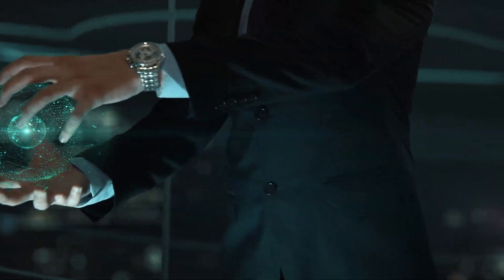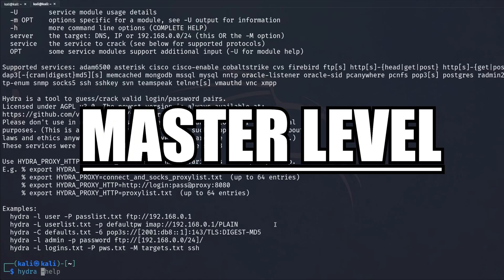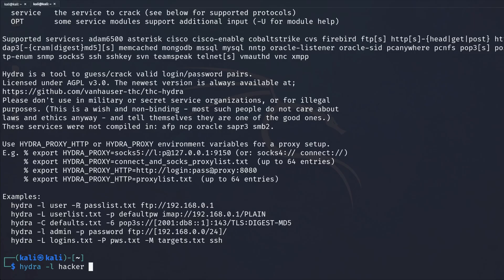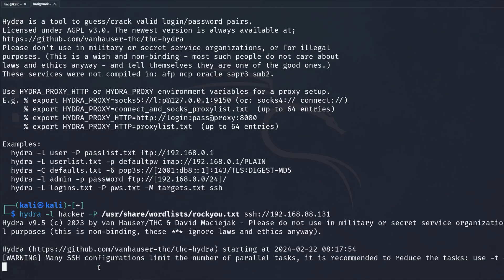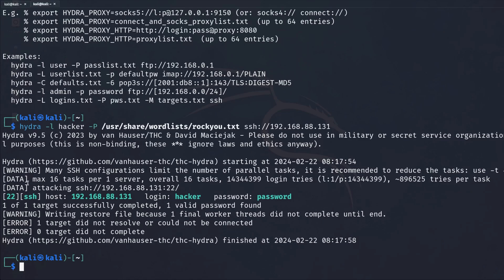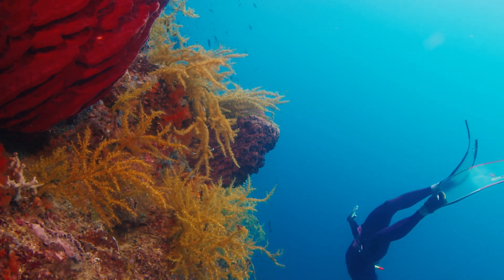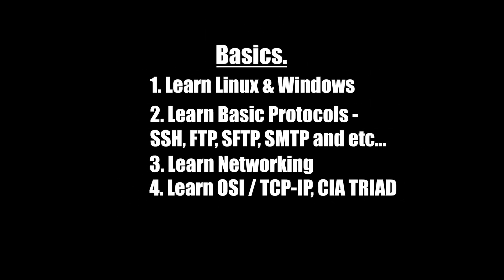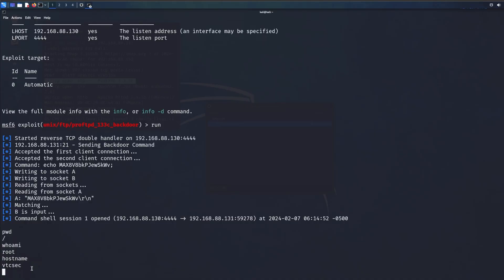Learning Ethical Hacking Faster As A Beginner.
In this video I will take you through how to Learn Ethical Hacking much faster and to save money while doing so!

Make sure that you watch till the end of the video to learn from my personal experience and to avoid rookie mistakes!